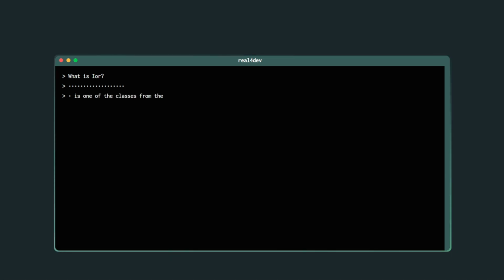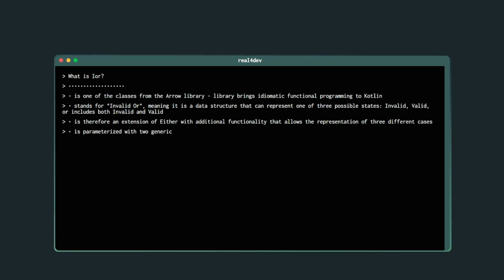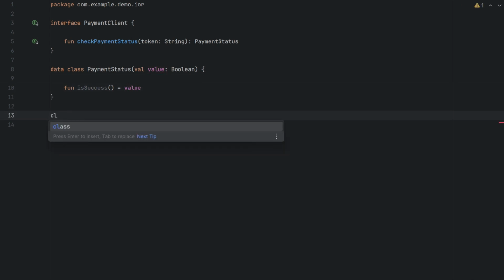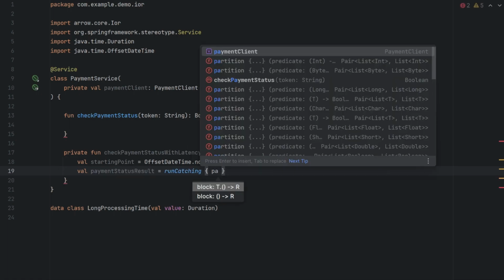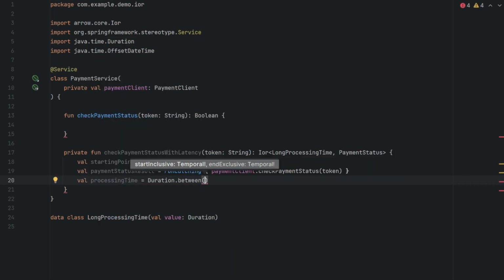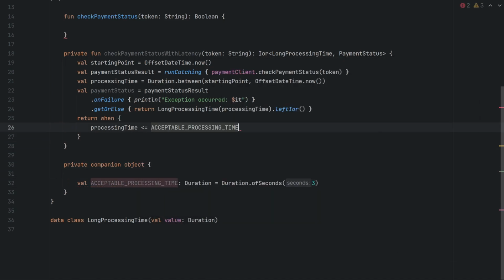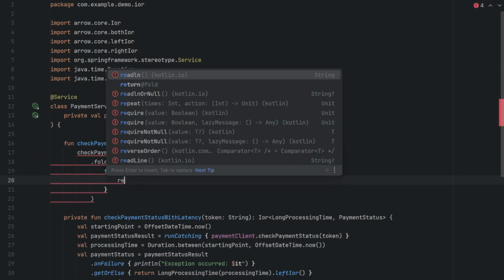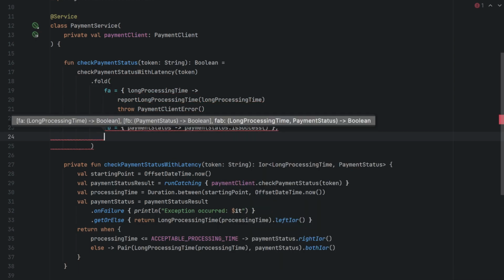Arrow Library's Ior: Your Go-To Tutorial for Robust Applications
Dive into the world of robust application development with Arrow Library's Ior! Join us in this comprehensive tutorial where we unravel the power of Ior for advanced error handling and more. From handling multiple error cases to enhancing code resilience, we've got you covered. Learn practical tips, best practices, and discover how Ior can elevate the quality of your applications. Don't miss out on this essential guide to building more reliable and maintainable software. Tune in now and unlock the potential of Ior in Arrow Library!

0:00 Ior with Arrow
0:50 Ior use case
1:18 Example implementation
2:53 Ior creation
3:17 Ior usage